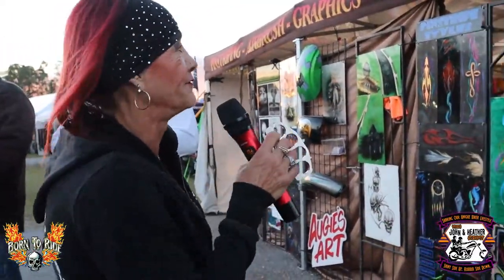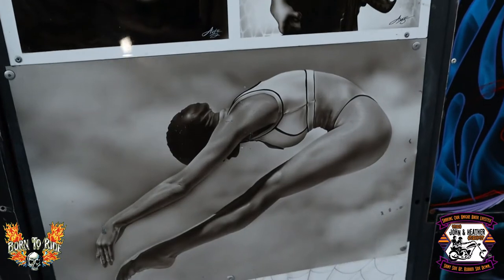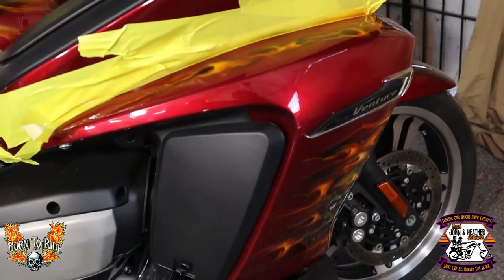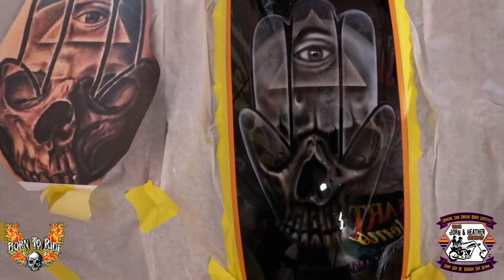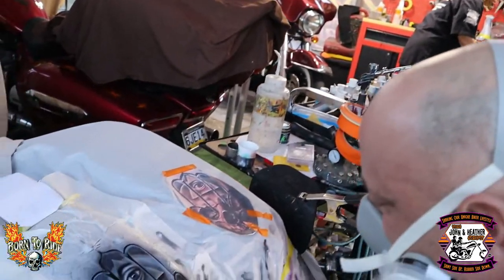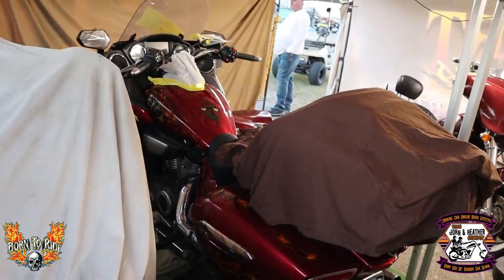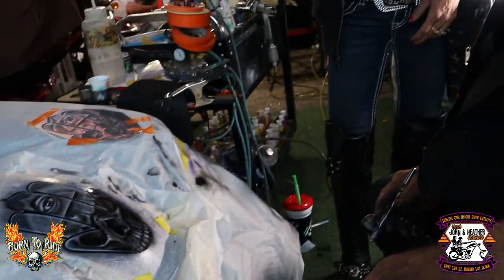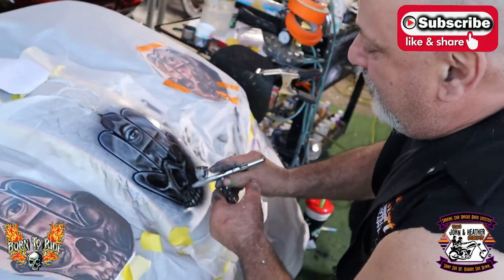AUGIES ART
The John & Heather Show met Augie at the Cacklebery Campground during the 80th Daytona Bike Week. We were very impressed with Augie's artwork. We had him paint our handles on Hells Machine II.
The John and Heather Show